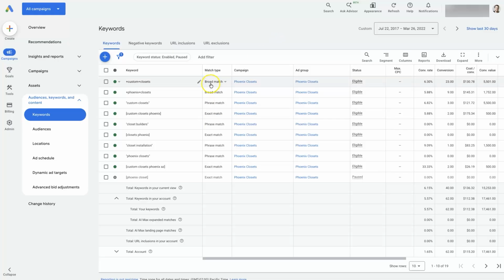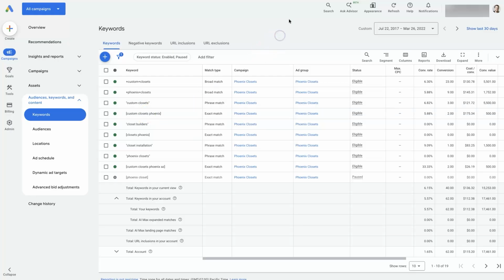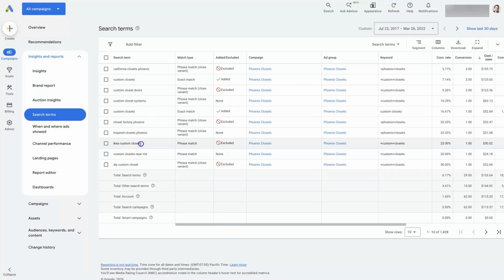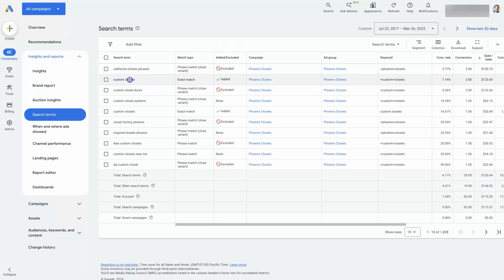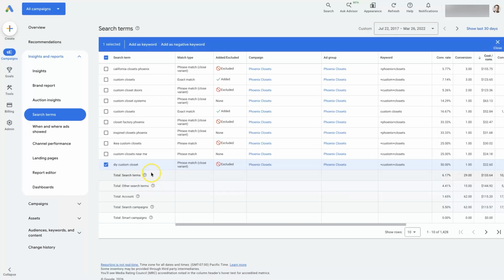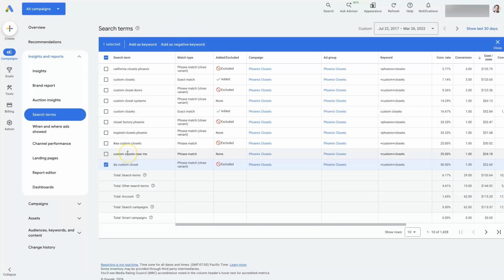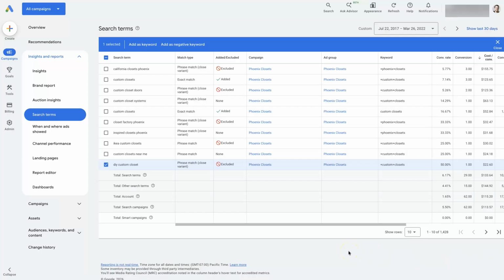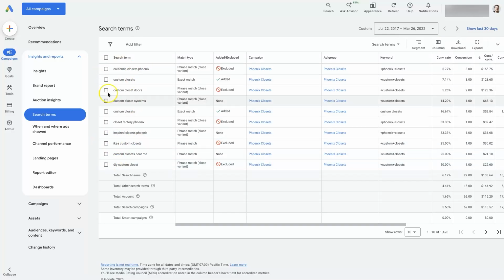Negative Keywords in Google Ads: How To Save Budget and Send Only the Right Traffic to Your Offer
Want to know the role of negative keywords in Google Ads campaigns? Watch this video to learn more or reach out for help with Google Ads today ➡️

Unlocking the potential of your Google Ads campaigns involves more than selecting the right keywords; it means steering clear of the wrong ones as well. 👀 In this enlightening video, we delve deep into the often-overlooked yet vital role of negative keywords. Negative keywords are the unsung heroes that help advertisers refine their targeting, conserve budget, and improve ROI by ensuring your ads are shown to the right audience.

Consider negative keywords as your secret weapon to fend off unprofitable clicks. 🛡️ Unsatisfied with the performance of your campaigns? It might not be about adjusting your bids or expanding your reach, but rather about cutting out the irrelevant and costly traffic. We'll guide you on identifying ineffective searches that drain your budget without yielding results and show you how to create and maintain a strategic negative keyword list that aligns with your goals.

Through real-life examples and proven strategies, we’ll explore the practical steps of integrating this tactic into your ad groups and campaigns. Discover how to analyze search term reports, track conversions, and fine-tune your audience approach for continuous improvement. The power of negative keywords lies in their ability to filter out noise and allow your ads to shine where they matter most: within the scopes of interested and ready-to-convert users. 🌟

Join us on this insightful journey and see immediate effects on your campaign metrics, from lowering your cost per click to raising your quality score. And remember, the path to Google Ads mastery isn’t just about casting a wide net; it’s about casting a smart one.

Hungry for more actionable insights? Dive into our other expert resources and step up your Google Ads game. 🚀 Don't leave your ad performance to chance—harness the power of strategic exclusion. Check the links below for more invaluable tools and guidance on optimizing your Google Ads campaigns!